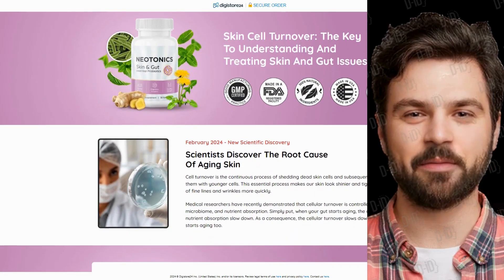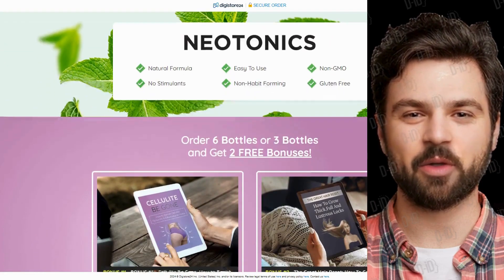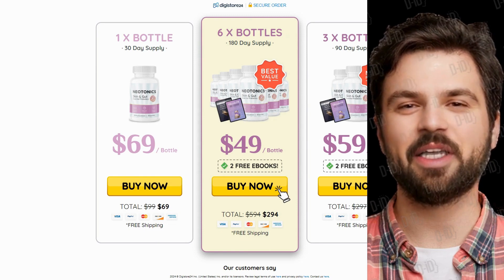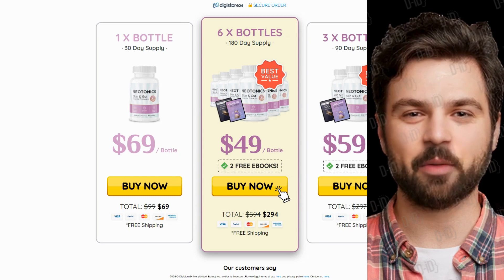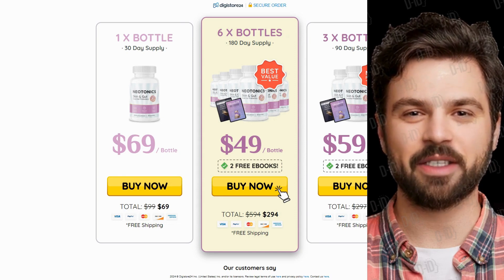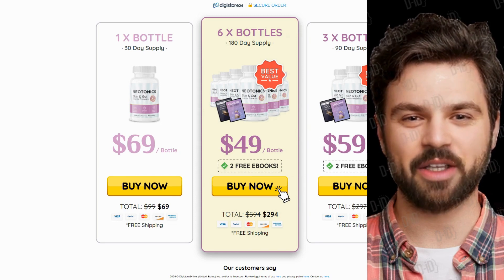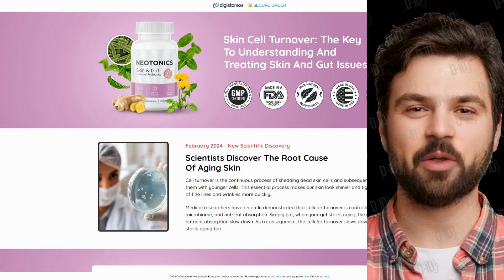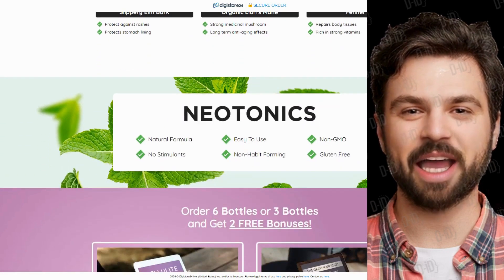Neotonics ⚠ Caution ⚠ Neotonics review | Neotonics Supplement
Welcome to Daac Reviews Channel! Today, we delve into Neotonics, a promising supplement for skin and digestion. This video addresses the product's effectiveness, emphasizing the importance of purchasing only from the official website. With clinically proven natural ingredients such as Babchi, Inulin, and Ceylon Bio Ginger, Neotonics claims to deliver positive results. However, the caveat is that each individual reacts uniquely. We recommend a commitment to the treatment – one probiotic gummy per day – to experience the benefits. Watch and discover if Neotonics is the right choice for you. Thank you for joining us! Until next time!